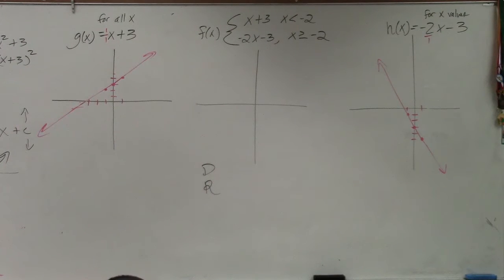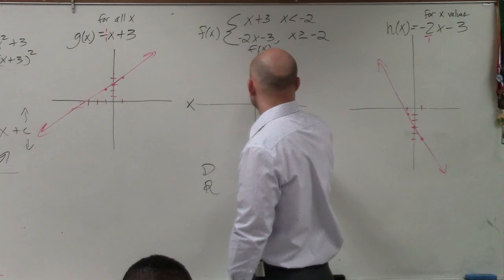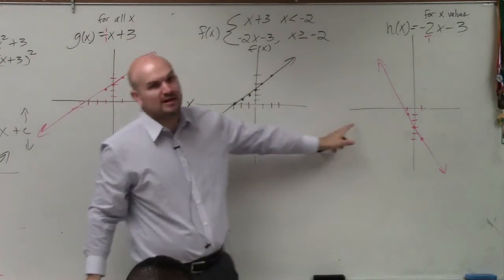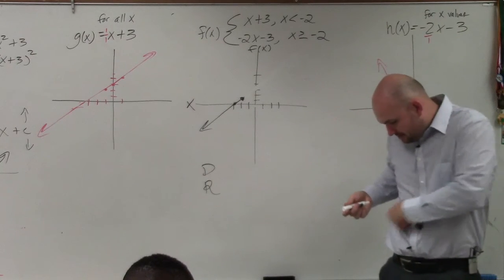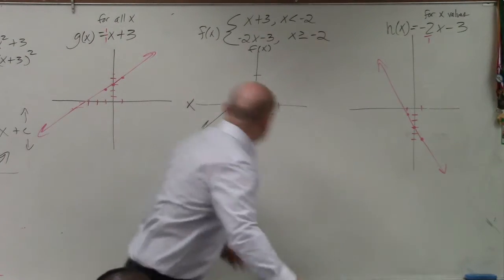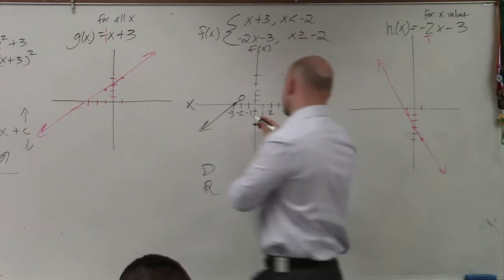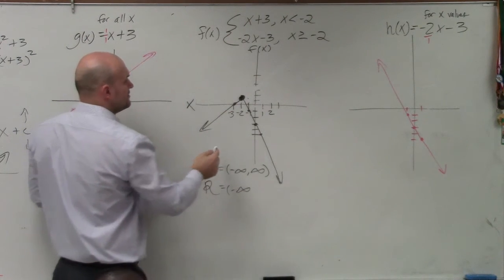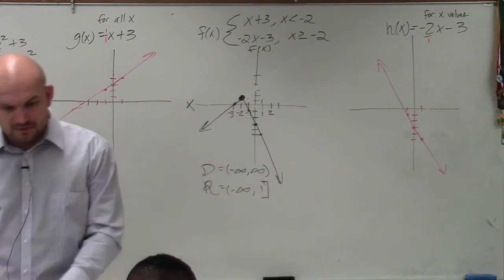Learn How to Graph a Piece Wise Function